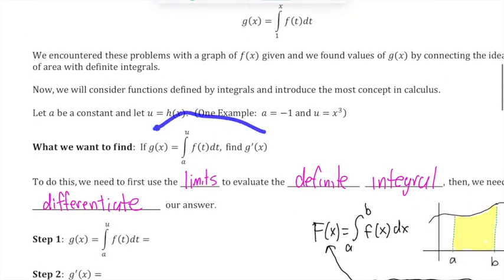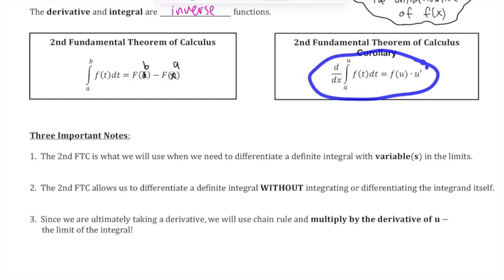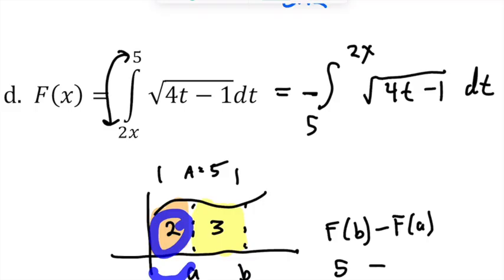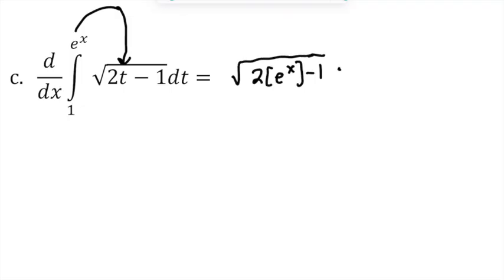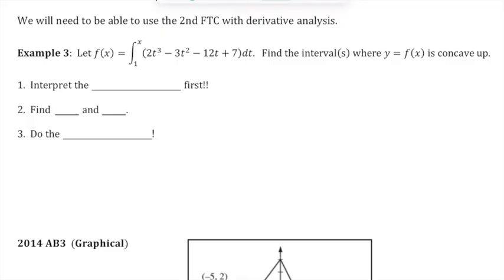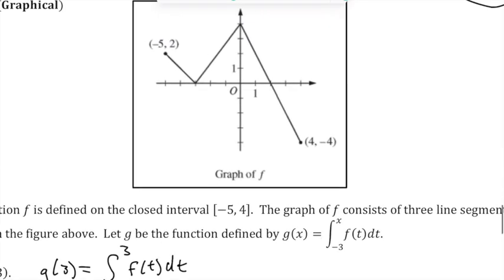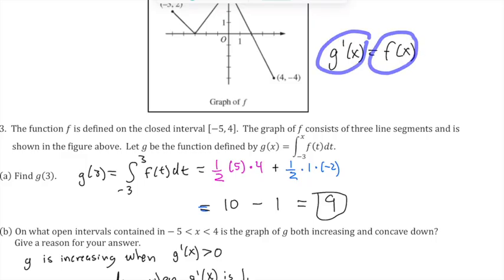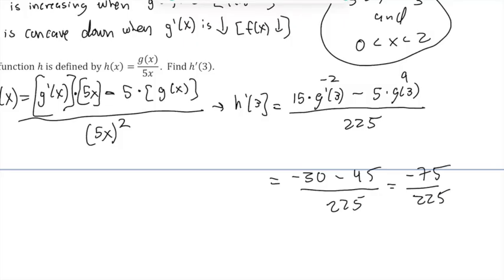AP Calc Unit 6.4 FTC 2